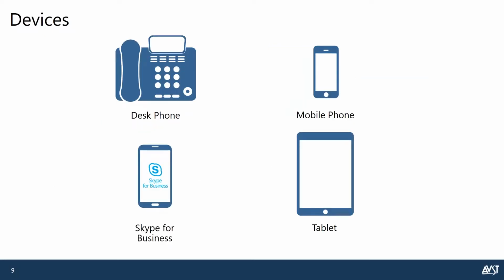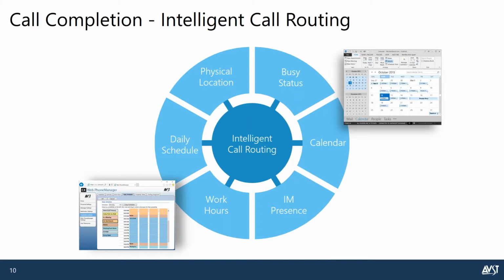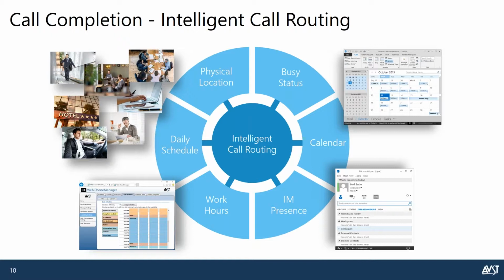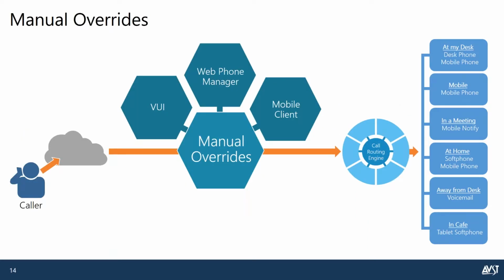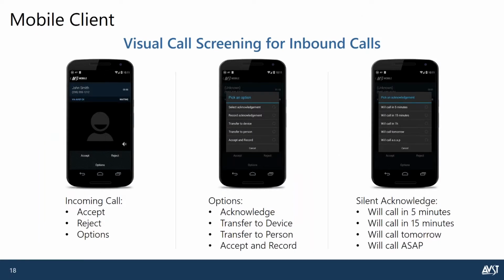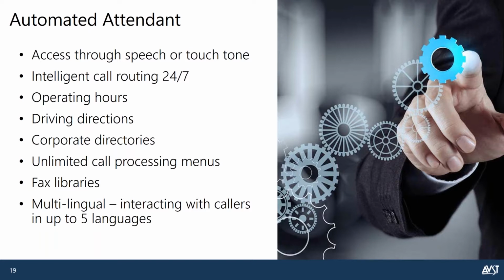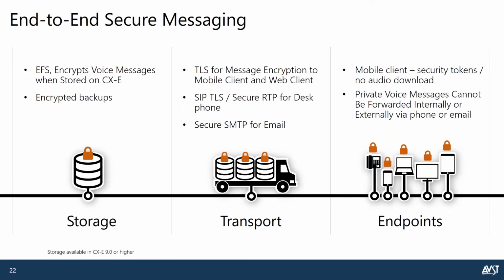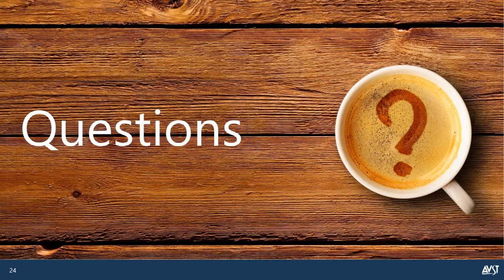2017 AVST Webinar - Calls Matter: Boost Call Completion (0426)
How important is a phone call? Very important. In a recent study, business workers ranked picking up the phone as the #1 most effective and valued way of communicating externally, beating out email, IM, text messaging and video.

Calls still matter. Learn how to boost first-time call completion and make sure your most important business calls are managed efficiently.

- Context-based call routing to increase first time call completion

- Powerful automated attendants simultaneously handle complex call processing flows across multiple PBXs

- Unified name directories accessible with speech or dial by name

- Give incoming callers status updates to make informed decisions about how best to proceed – leave a message or try another person